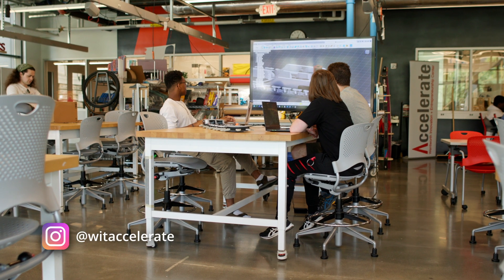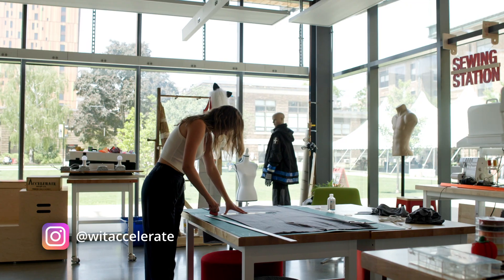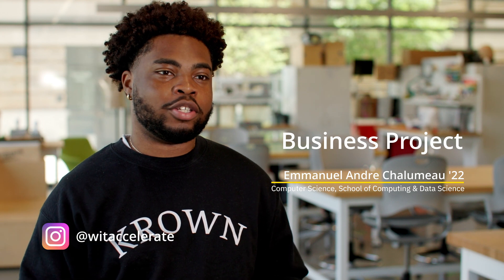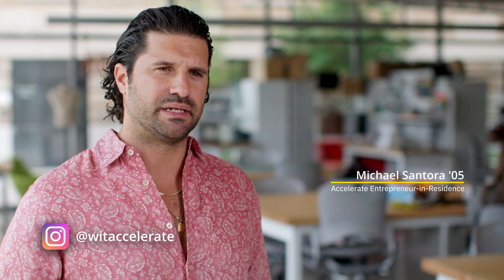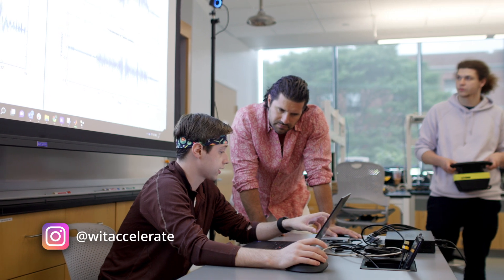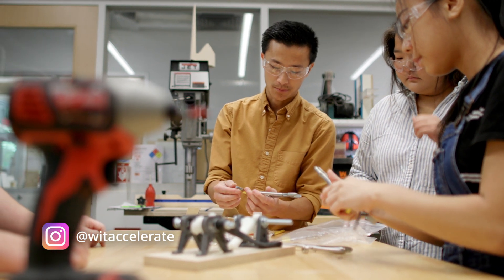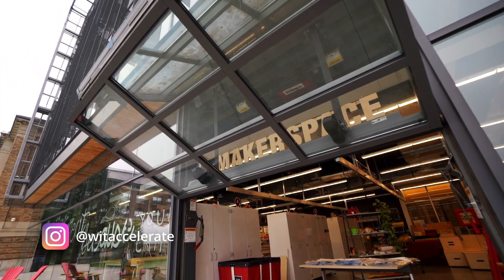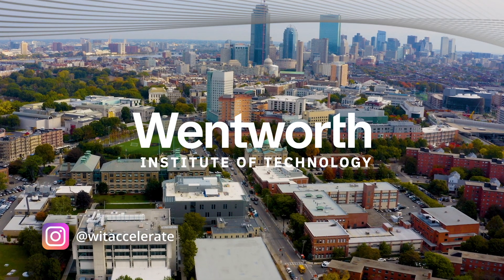Accelerate: Wentworth's Innovation and Entrepreneurship Center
Accelerate, Wentworth’s Innovation and Entrepreneurship Center, is a place where the Wentworth community can test, learn, iterate, and build as they bring their ideas to life!

Located on the first floor of the Center for Engineering, Innovation & Sciences (CEIS), students, faculty, and staff are invited to join us in the makerspace and utilize its materials, tools, and equipment, free of charge. Accelerate staff, mentors, and experts are also on-hand to help turn your vision into reality, whether you want to work on a personal project, bring a class assignment to the next level, or are interested in launching a business. Use the links below to book a time with our makerspace lab tech and see a full list of the tools and equipment available in the space.

Watch the video to see a few examples of how students have worked with Accelerate to move their ideas forward!